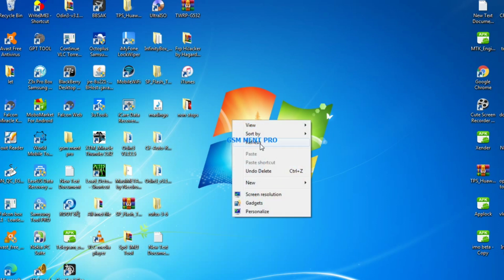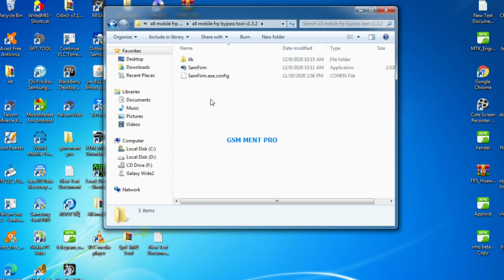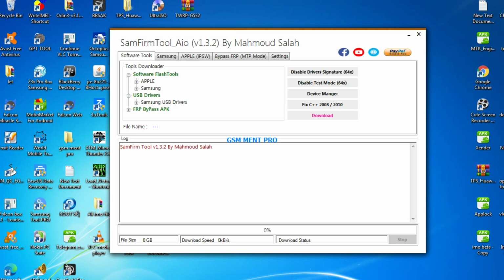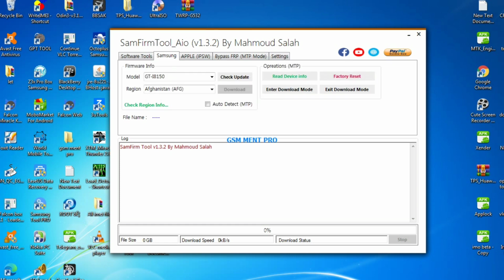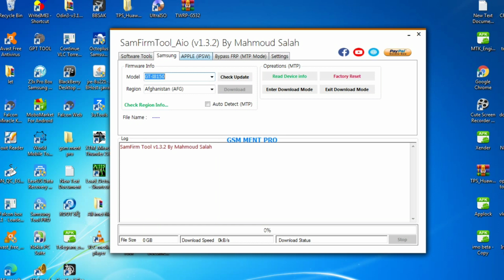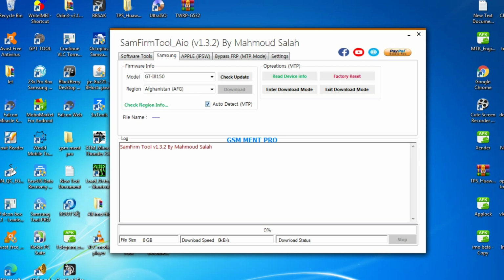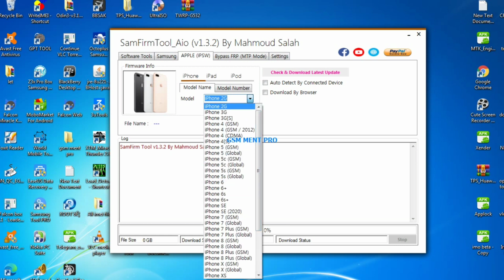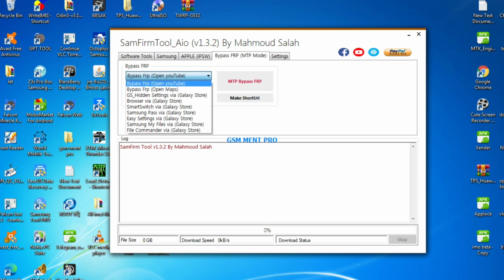Samsung FRP tool 2021 | MTP BYPASS FRP Lock Android 10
Samsung FRP tool 2021 download MTP BYPASS FRP Lock for All Samsung Galaxy to unlock Samsung device FRP and unlock the Google Account of Samsung 2021 new phones